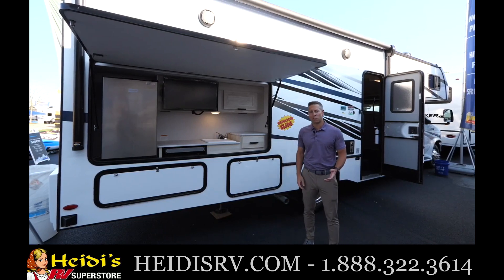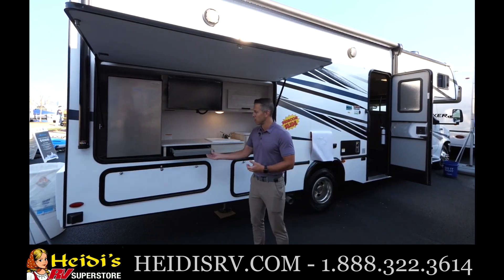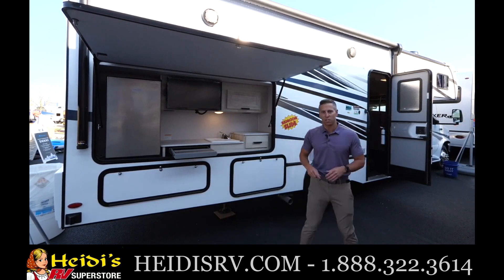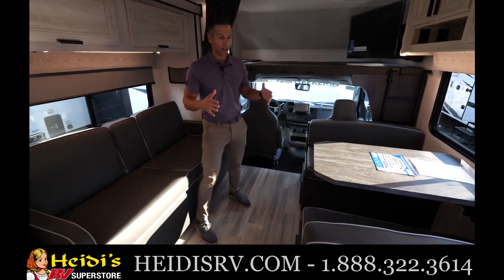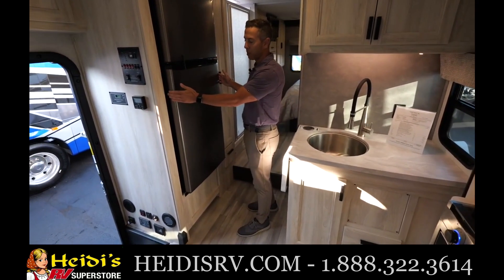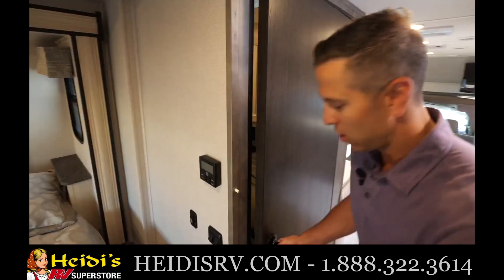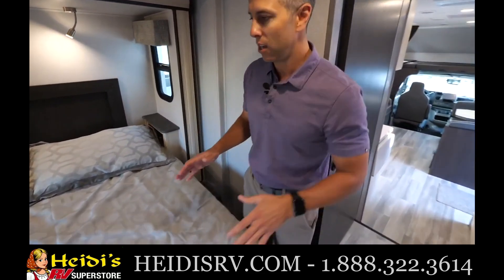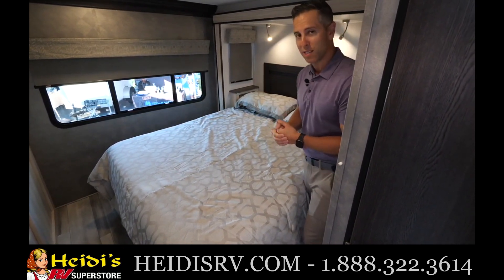2023 FOREST RIVER SUNSEEKER 2860DS FLORRPLAN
With two slides in this Sunseeker Classic Class C gas motorhome, you will have more floor space in the rear bedroom to get to the wardrobes and linen storage as well as around the queen bed. The stovetop, convection microwave, 10.7-cu. ft. refrigerator, flip-countertop, and the pantry make it easy to feed everyone, and the outside kitchen gives you another space to make your favorite meals and enjoy the great outdoors. The booth dinette, the sofa, and the bunk over the cab provide sleeping space as well as a great place to dine and relax. You might decide to choose the optional Trekker cap with built-in entertainment center in place of the cab bunk. Either way you will love this RV.